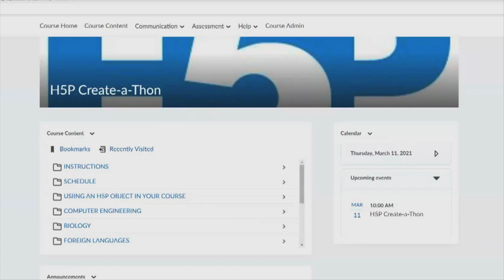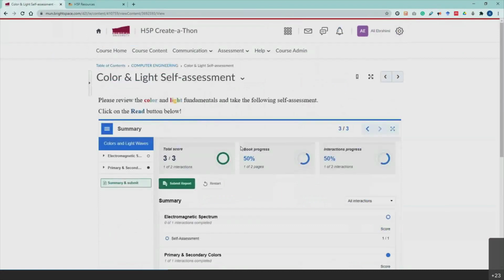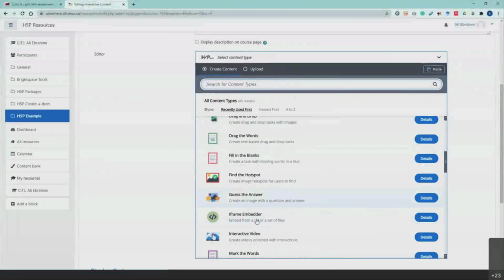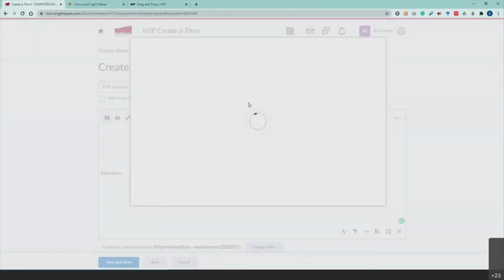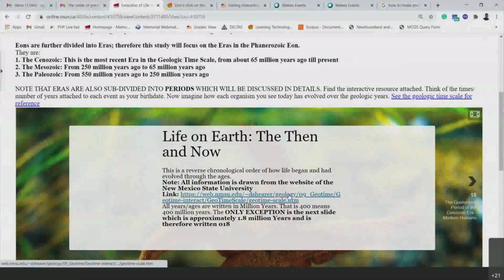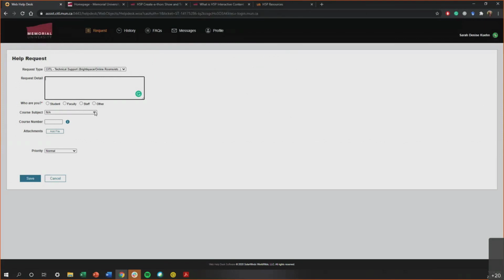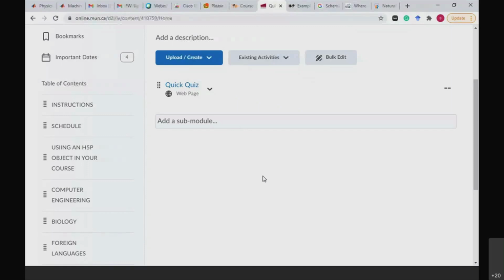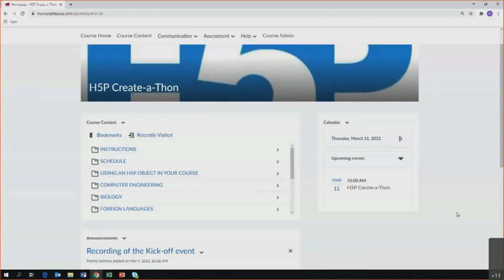H5P Create-a-thon: Kickoff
During this event in March 2021, participants were introduced to Memorial's H5P environment and demonstrations on creating and embedding an H5P object in a Brightspace course site.